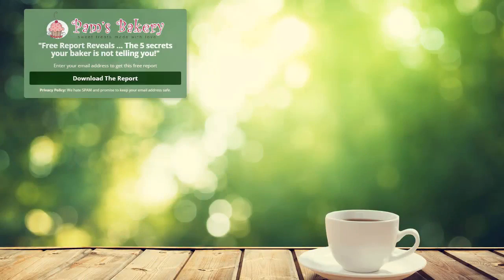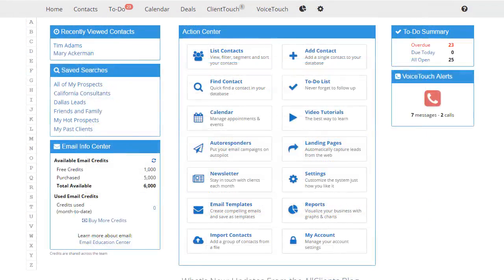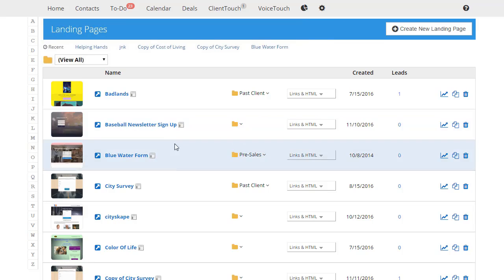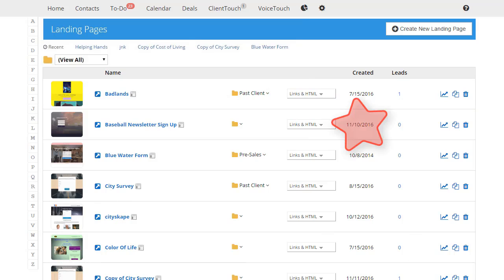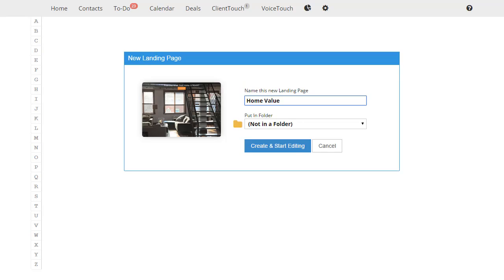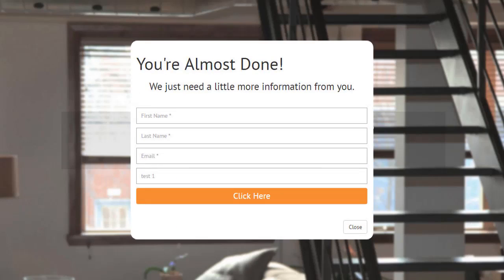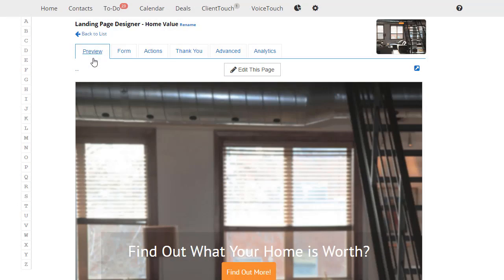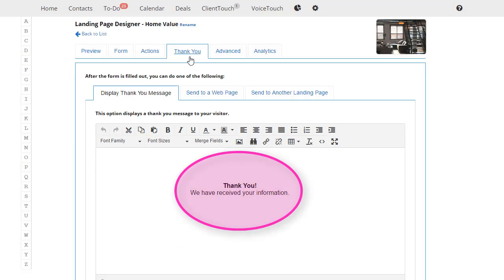System Dynamix - Landing Pages Overview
Then the Dynamix Pro can automatically send out emails, start workflows, to-do, categorize, etc.  You can track your landing page analytics so you can see your conversion rates.  They are easy to customize by changing out background images, logos, colors, and much more.